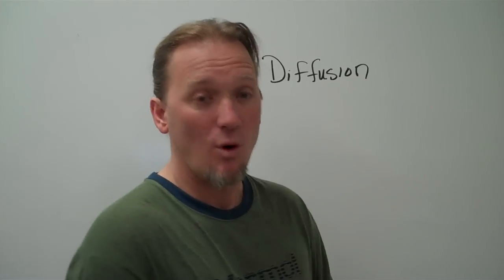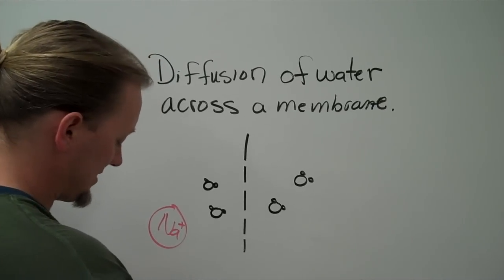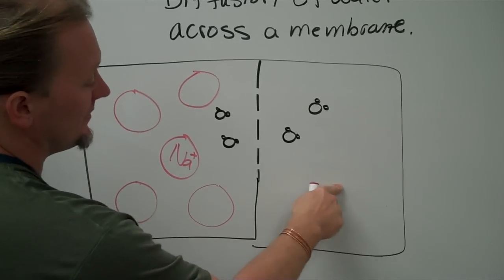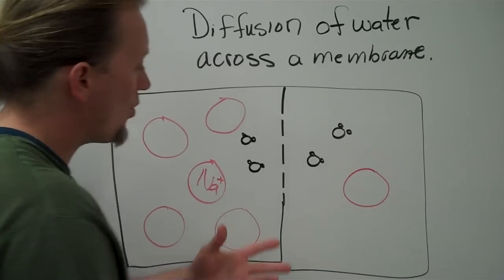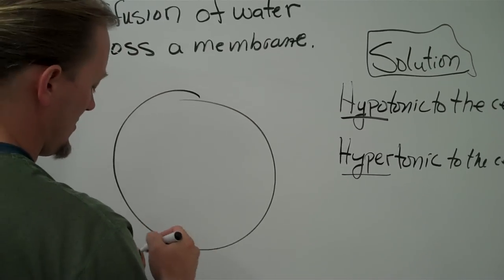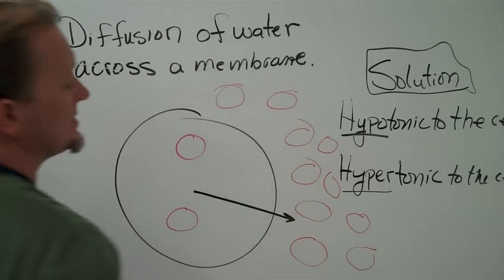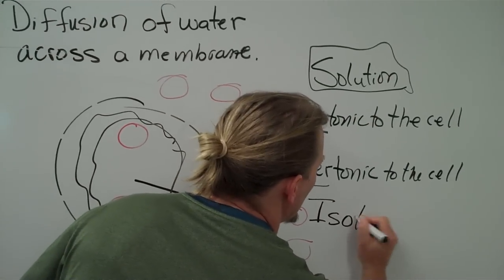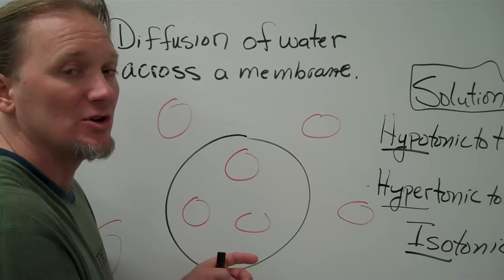Osmosis basics on the board.mp4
In this clip Walla explains the basics of Osmosis.